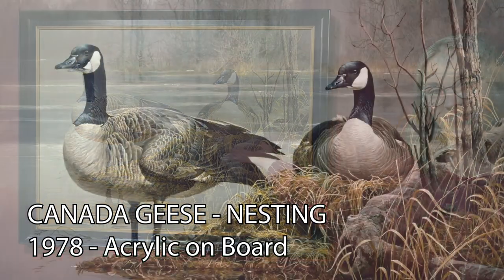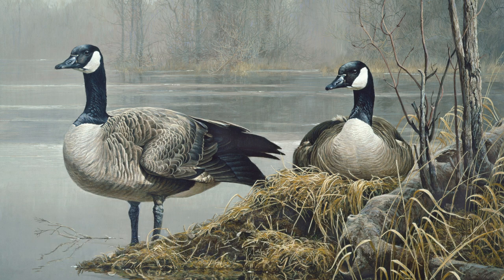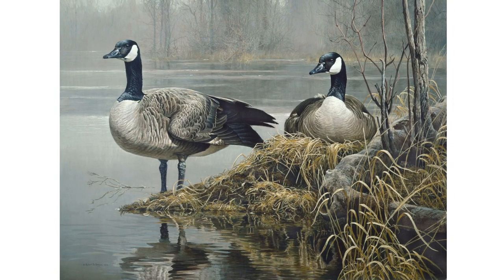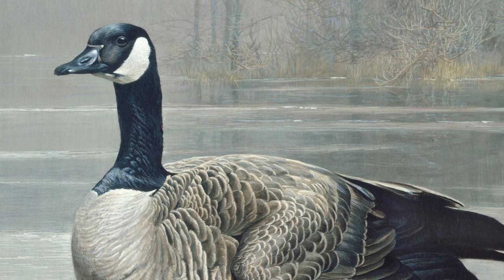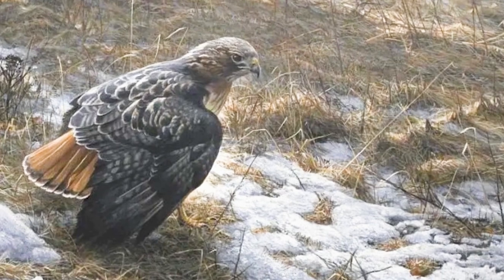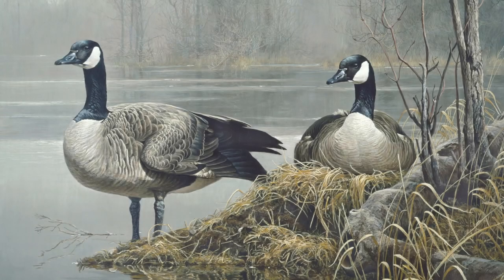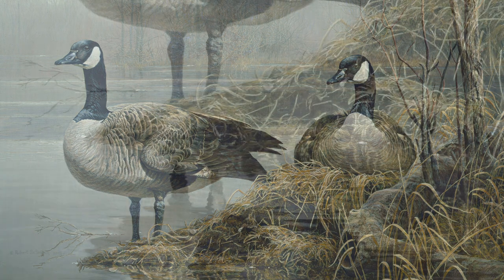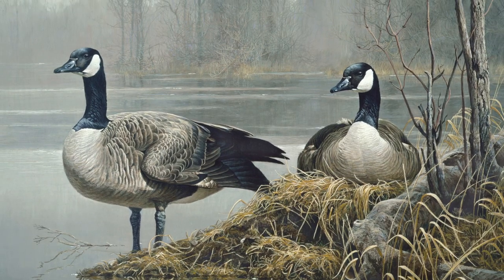Ask Robert: Canada Geese - Nesting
The Bateman Foundation's new series, Ask Robert, invited the public to ask questions about a selection of Robert Bateman's work. Manager of Curation and Collections, Erin Henshaw, presents Robert's responses as we take a closer look at Canada Geese - Nesting.